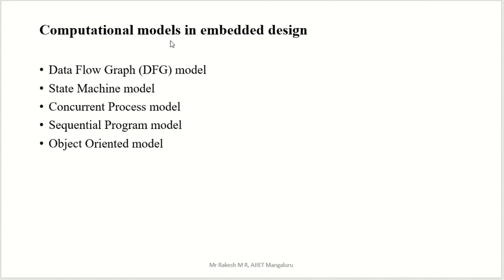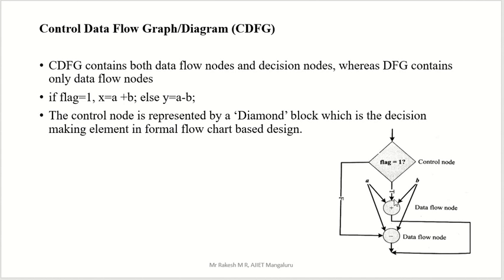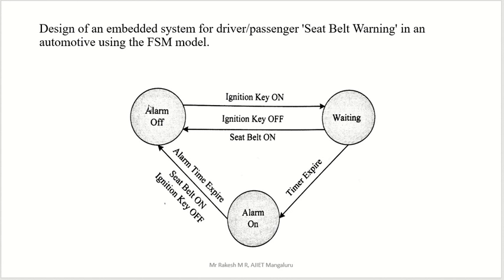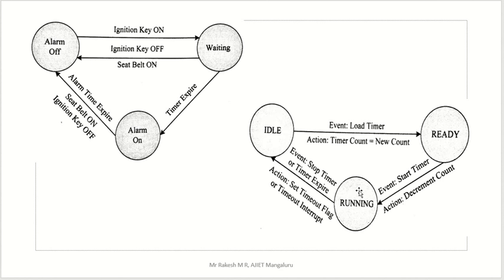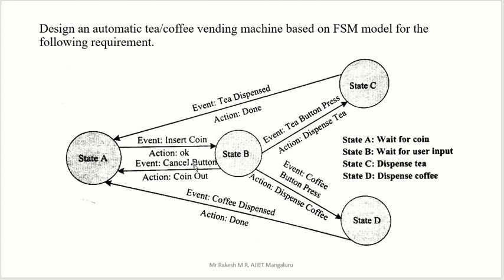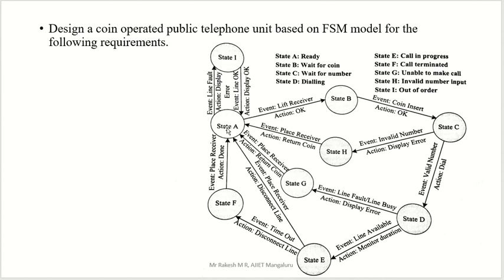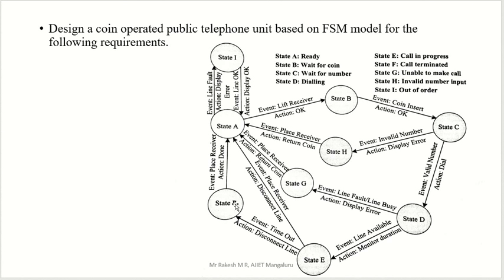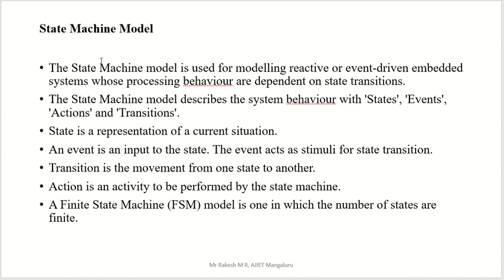18CS44 MICROCONTROLLER AND EMBEDDED SYSTEMS MODULE 4 PART 3